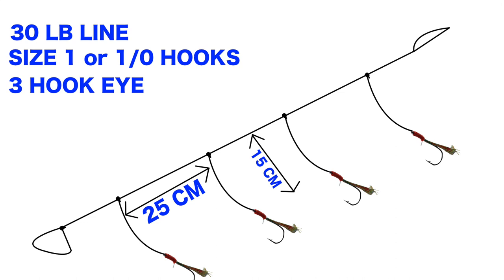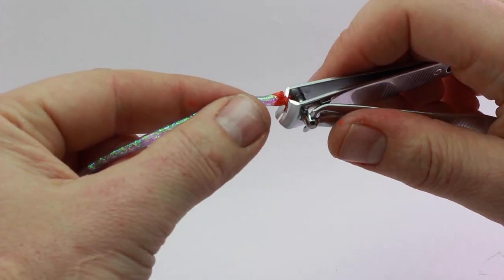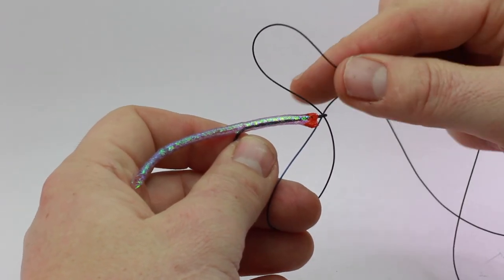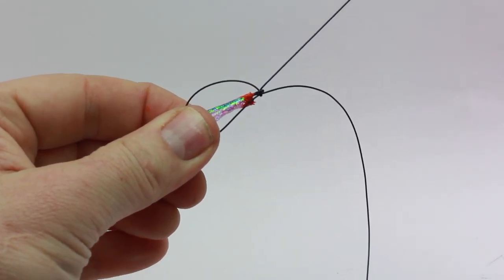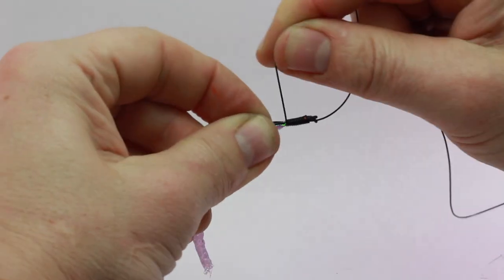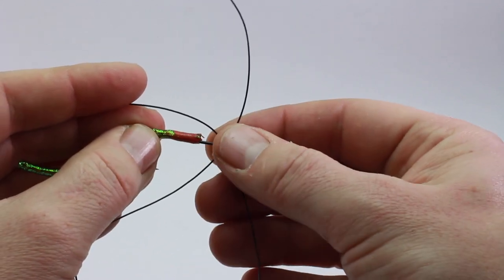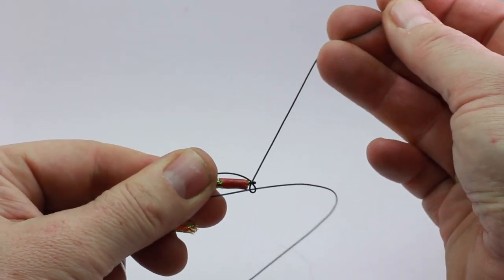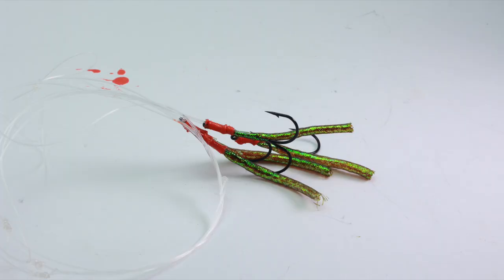Make your own enhanced Mackerel feathers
30-35lb clear line (black was only used to illustrate)
Mylar tubing
size 2/0 Aberdeen hooks
Stuff i use in most videos

Kamsan B940 1/0 Hooks Aberdeens
Size 10 swivels 100lb bs
Tronix mini crimps
Pliers from Korda
Amnesia 25lb line
weasel 50lb line
rig winders

My usual tackle.
Heavier rod
Lighter 3oz rod
Ideal rig

My Camera Equipment to Produce these Videos:
Main Camera
Underwater camera
Audio Recorder
Editing software  final cut x
sense for light box set at 1.5 feet